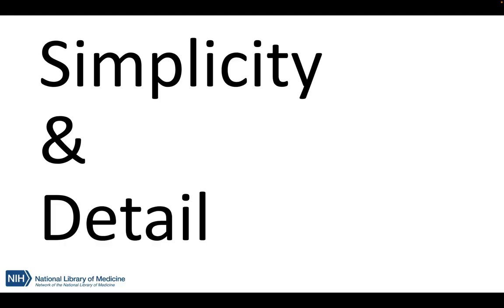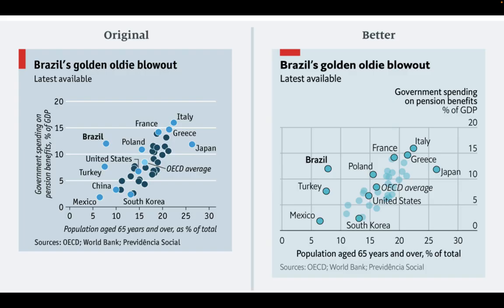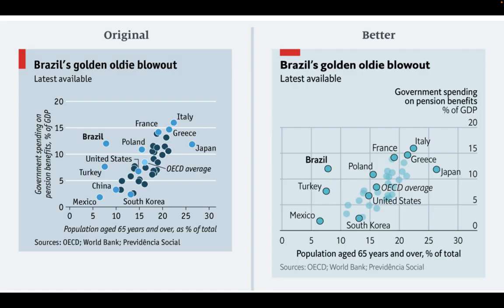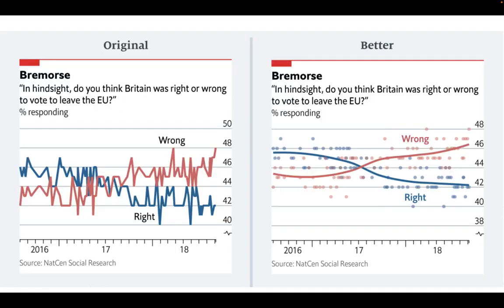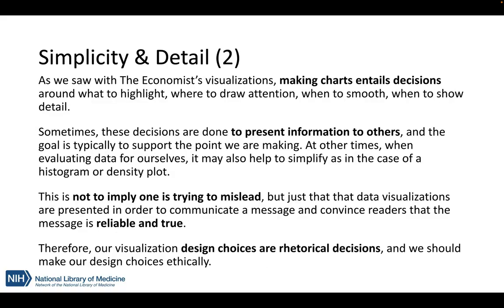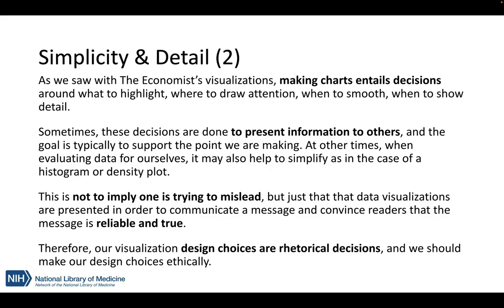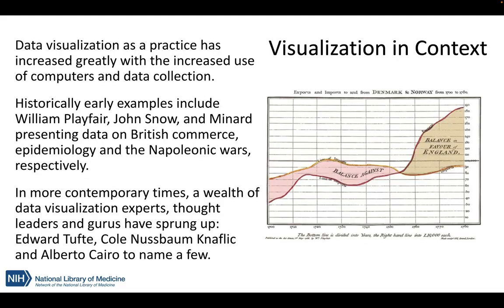Data Ethics On Demand Communicating 2